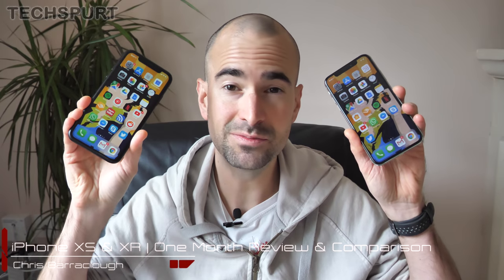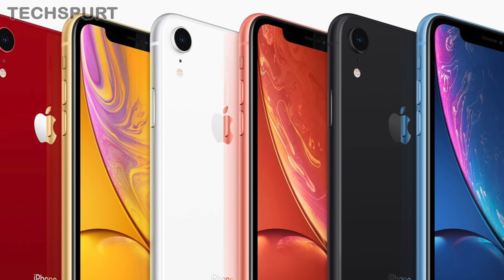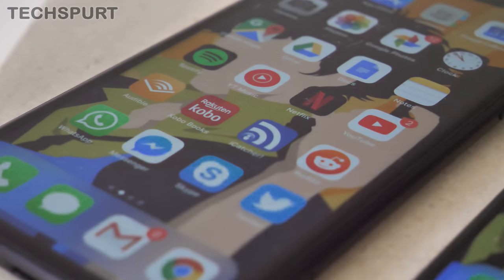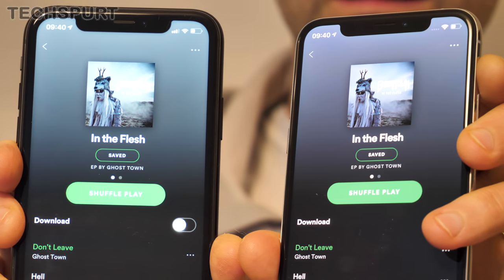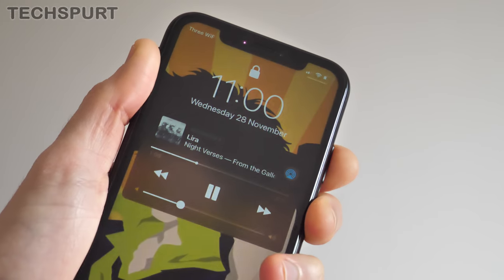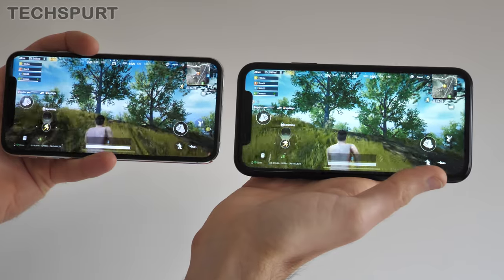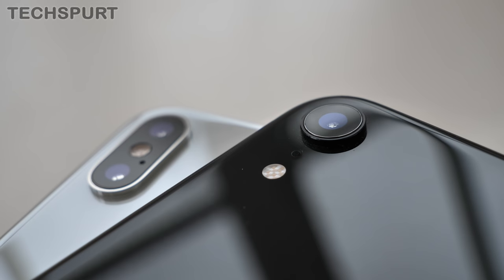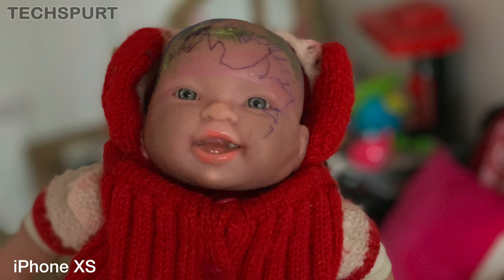One month with the iPhone XS & XR | Comparison & Review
I've been using Apple's iPhone XR and XS for over a month now and here's my long-term review of these 2018 flagships, comparing them for camera results, speed, battery life, best and worst features and beyond.

Both the iPhone XR and iPhone XS are premium mobiles, although the XS costs a cool grand while the 'cheaper' XR starts from £749 in the UK. So are Apple's handsets actually worth the asking price and which is best for you?

Well, the iPhone XS boasts a dual-lens camera, while the XR ditches that telephoto lens. You also get lesser specs on the iPhone XR, including smaller storage on the max model, less memory and an IPS panel instead of OLED. All the same, I prefer the more affordable phone, as those differences are often quite small, unlike the price gap.

And in verdict, I'd rather just save some cash and grab the OnePlus 6T, which costs half as much as the iPhone XS and £250 less than the XR, despite boasting a gorgeous OLED screen, specs to rival both of Apple's smartphones, and stronger battery life. Although admittedly the camera isn't quite as strong as the iPhone XR and XS shooter.

Let us know your own preference in the comments below!